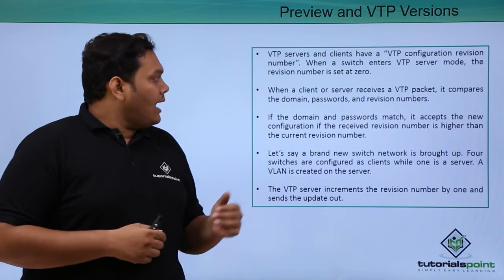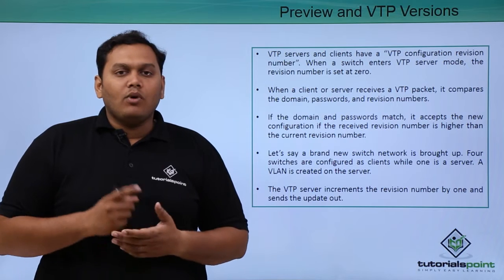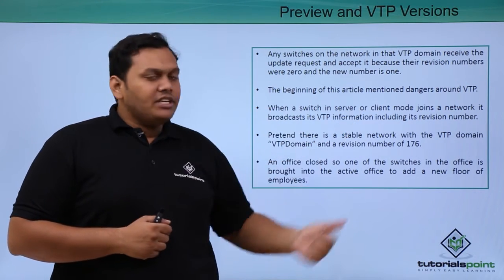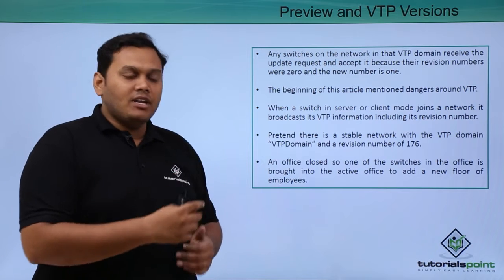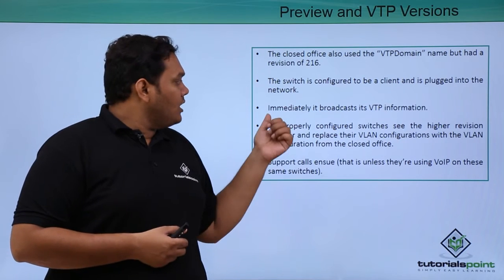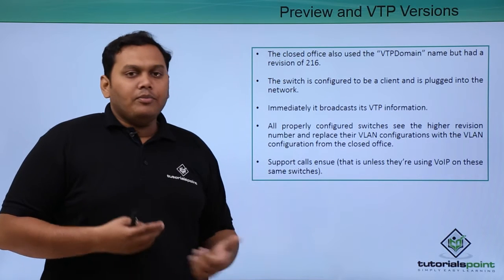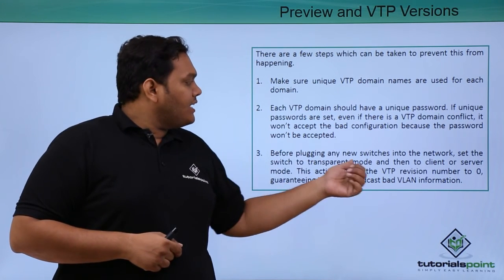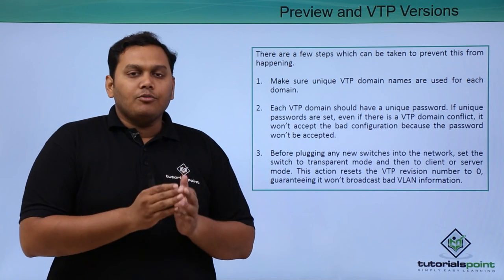Preview and VTP Versions